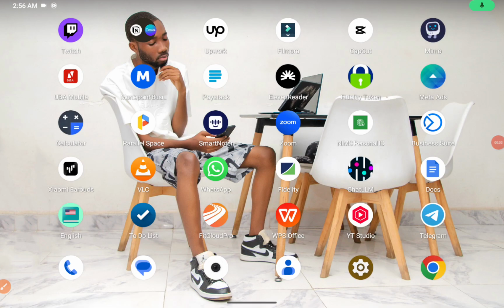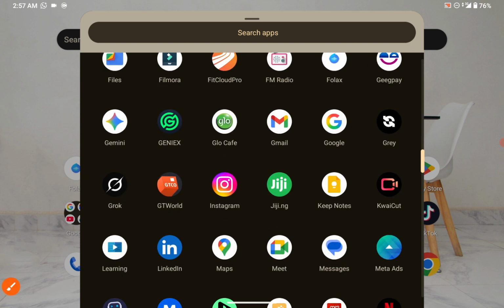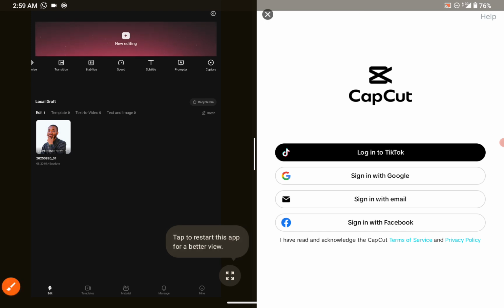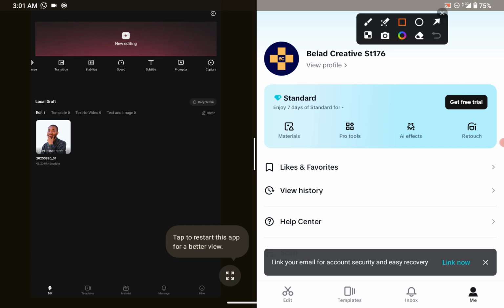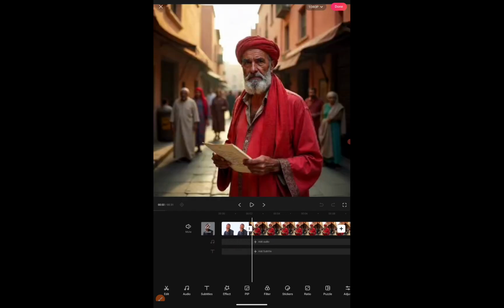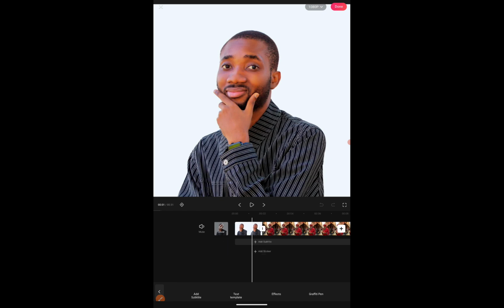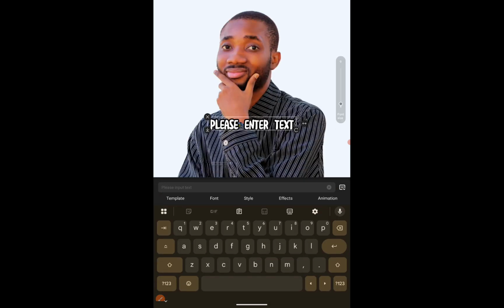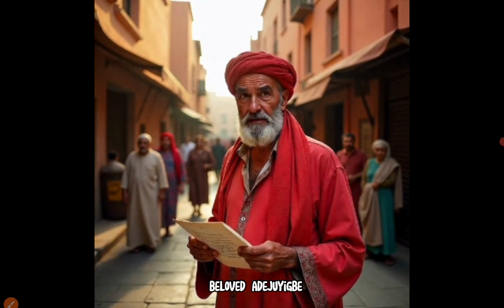Replace CAPCUT PRO with this FREE App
Stop paying for CapCut Pro! In this video, I’m showing you the best free video editor that can completely replace CapCut Pro in 2026 with no watermarks and pro features for $0.

If you're tired of CapCut locking your favorite features behind a paywall, you aren't alone. I tested dozens of apps to find the ultimate CapCut alternative that offers high-end effects, AI tools, and 4K export entirely for free.